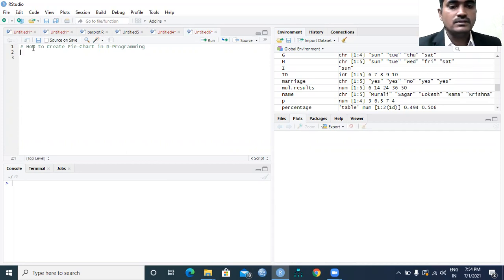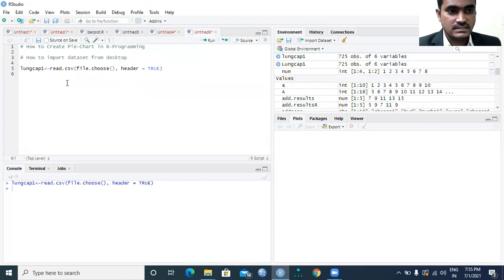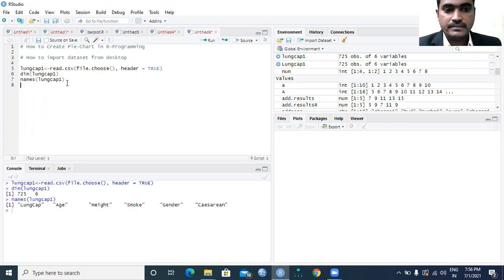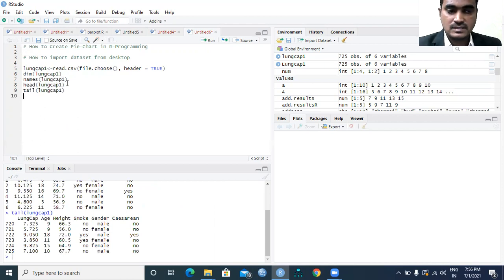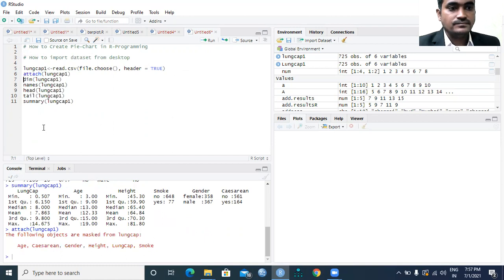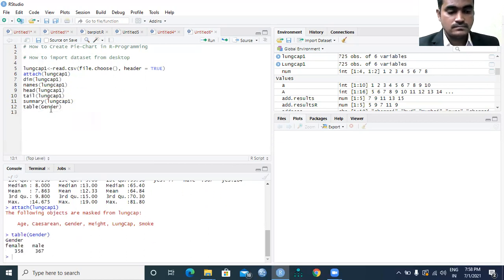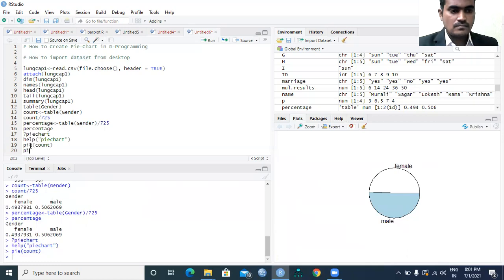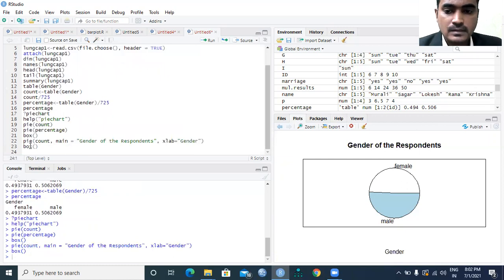Business Analytics | Pie-Chart in R-Programming by Dr. Mahaboob Basha